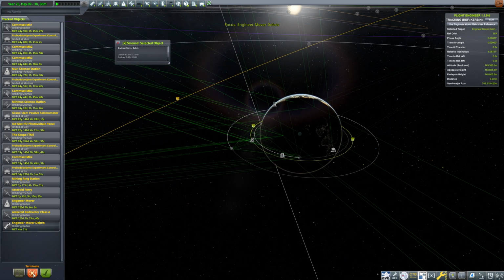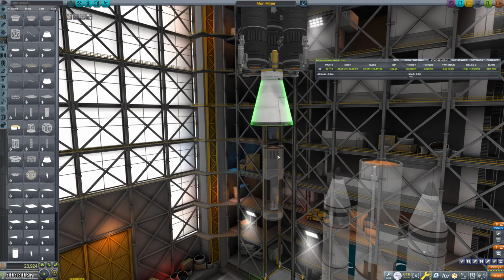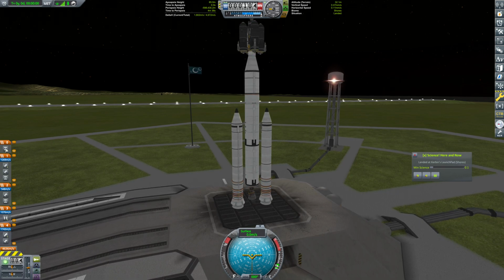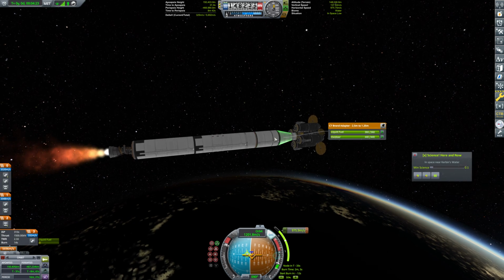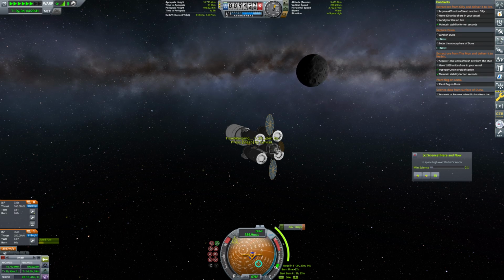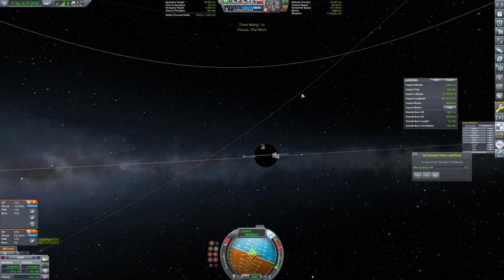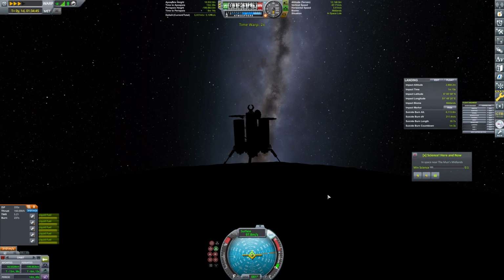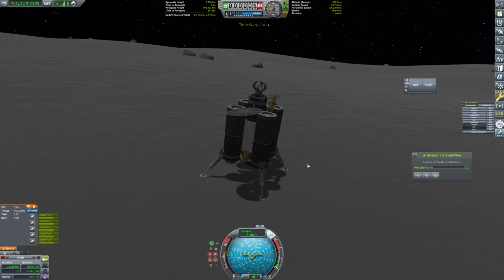Kerbal Space Program | Atraitus Deep Space Mining Co. | Episode 80